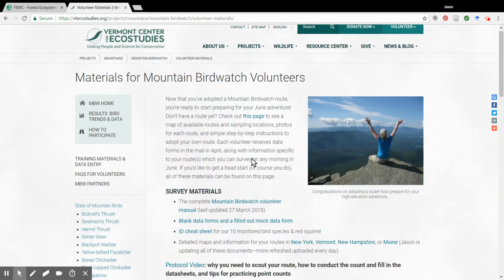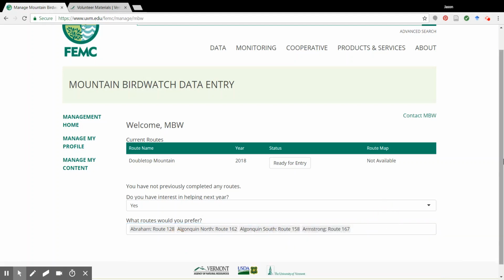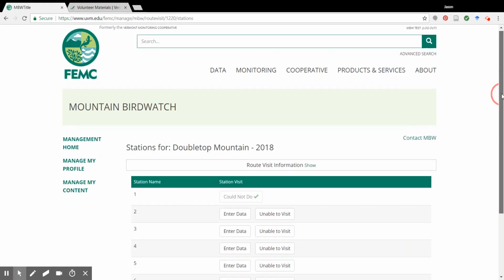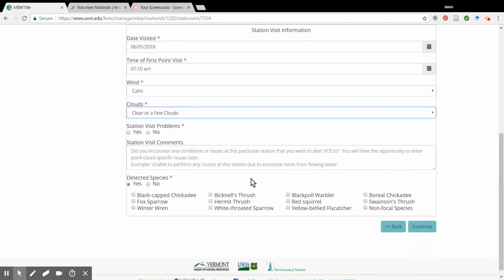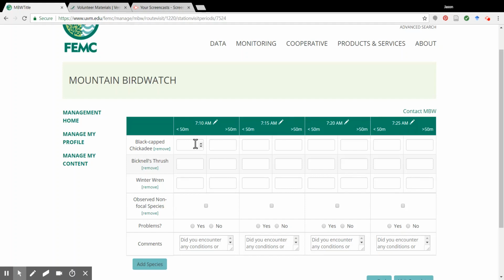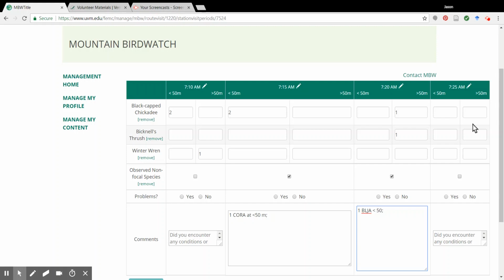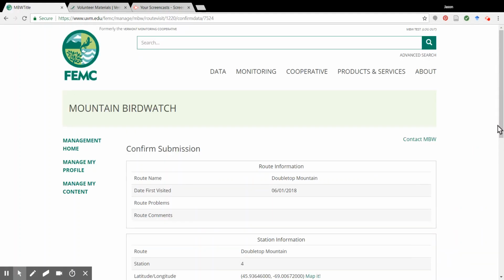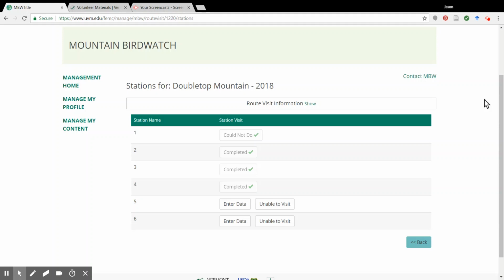Mountain Birdwatch Data Entry Tutorial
Mountain Birdwatch data entry tutorial for the new (as of 2018) online database.